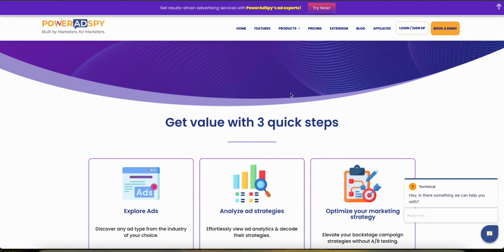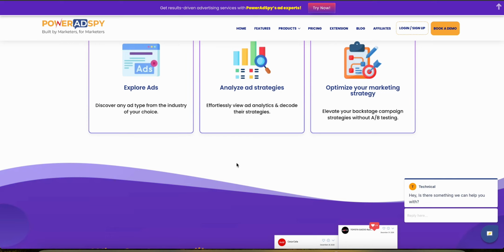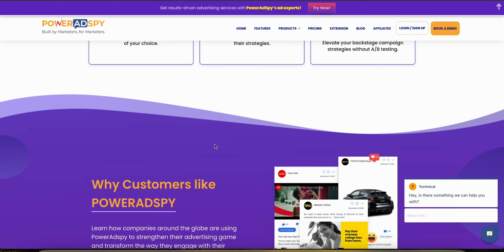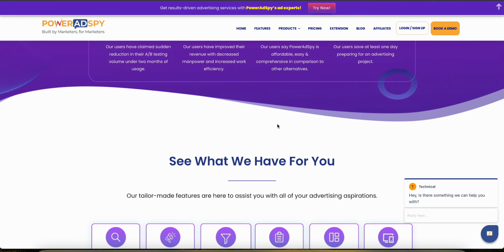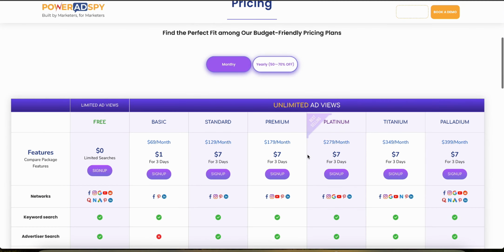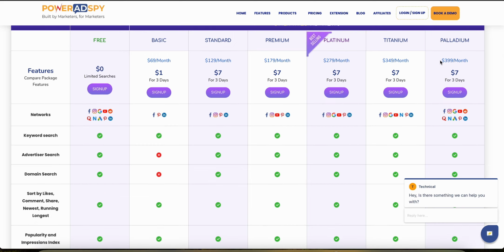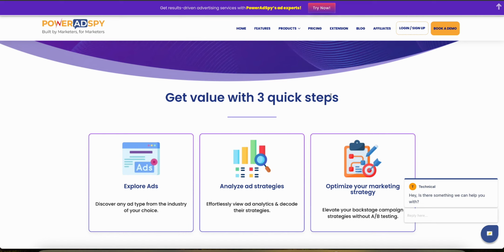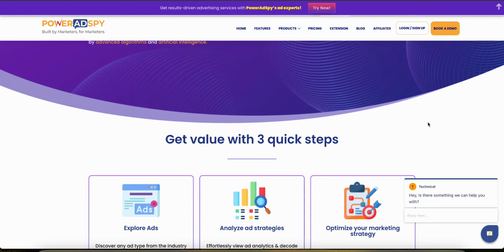PowerAdSpy Review : Best Product Research Tool for Dropshippers? | Best e-Commerce Research Tools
Welcome to our in-depth review of PowerAdSpy, an innovative tool that promises to revolutionize how dropshippers and e-commerce businesses research and analyze advertising strategies. In this video, we'll explore PowerAdSpy’s robust features, including its ability to track and analyze successful advertisements across multiple platforms like Facebook, Instagram, Google, and YouTube. I'll demonstrate how you can use this tool to spy on competitor ads, understand market trends, and discover ads with high engagement to inspire your own campaigns. We'll also cover user experience, pricing options, and the overall effectiveness of PowerAdSpy in providing actionable insights that can help improve your advertising strategies.